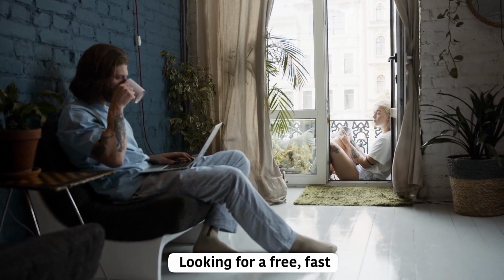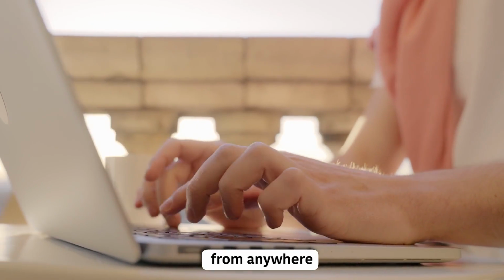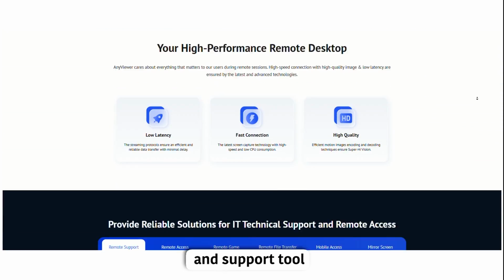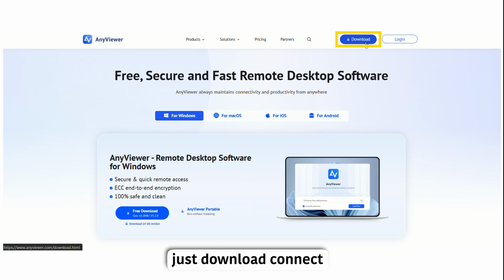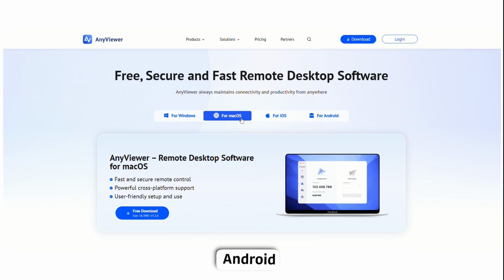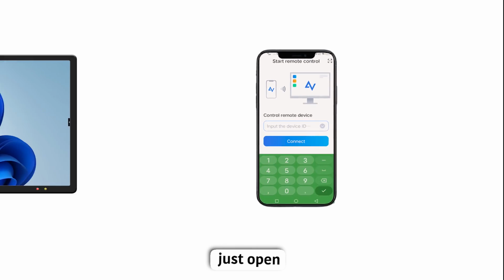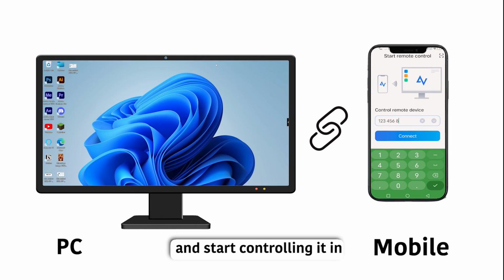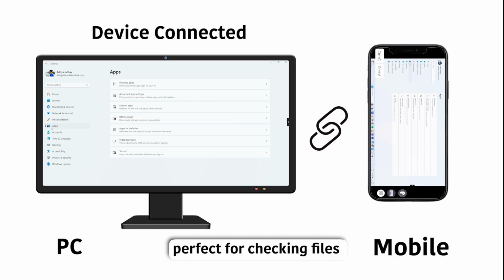Premiere Pro Tutorial (For Beginner)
Official link of AnyViewer | 👉 Click the Join button below this video to unlock member-only tutorials, plus badges, early access, shout-outs, priority support, and exclusive resources.

In this video of Novela Films Academy, we’re unlocking the power of AnyViewer — a sleek, secure remote access and desktop control software designed for Windows.

Whether you’re a student working between classes, a professional on the go, or running a business from across the globe — AnyViewer lets you control your computer like you never left your desk.

🎥 What you'll learn in this video:

How to set up AnyViewer on your Windows PC

How to securely connect to your device from anywhere

Tips for getting the most out of your remote workflow

📌 Perfect for:
✅ Students
✅ Business travelers
✅ Remote professionals
✅ Anyone needing reliable remote access

Don’t miss this step-by-step guide to turning your PC into a truly global workstation.

👉 Watch now and take control — no matter where you are.